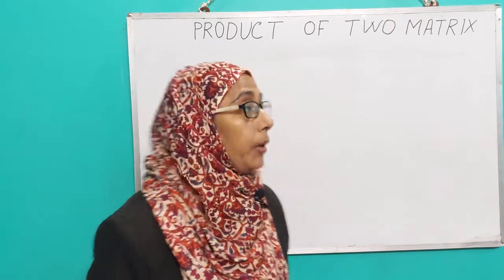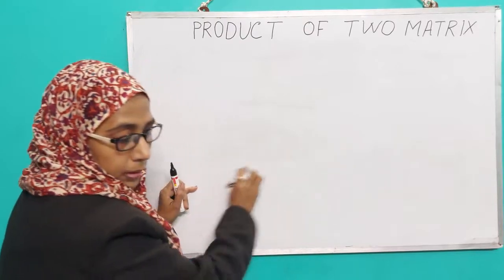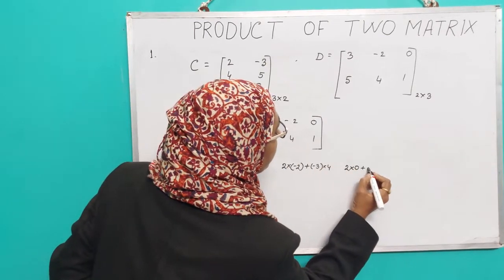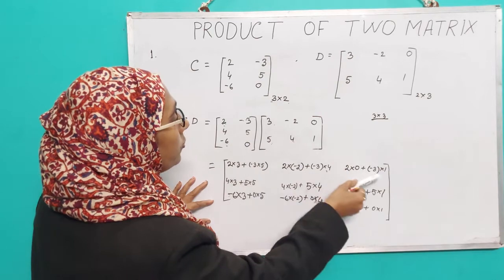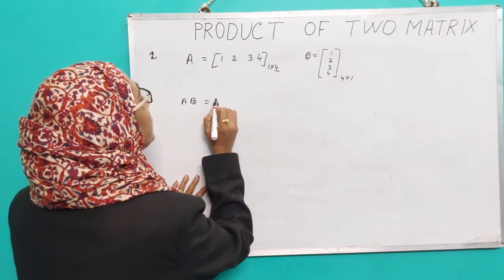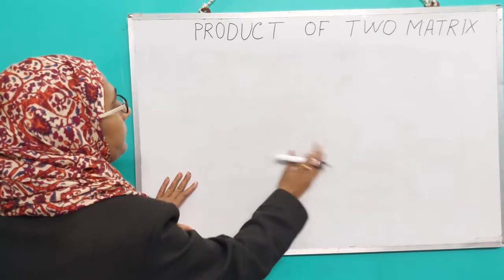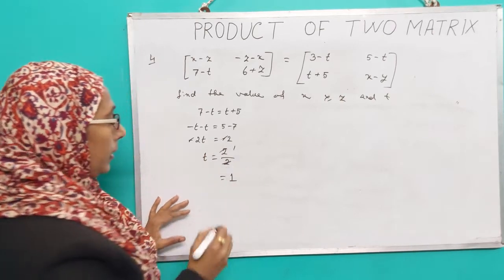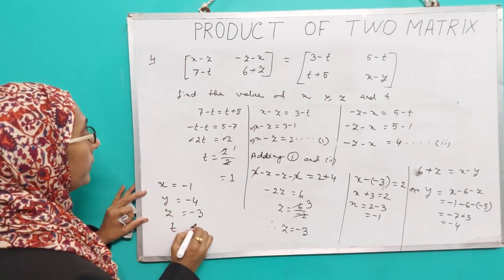Product of two matrix class 12 / Equal matrix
TOPICS IN THIS VIDEO- 1.product of two matrix and it's example...

2. equal matrix and it's applications.

FOR BASIC CONCEPTS OF MATRIX WATCH